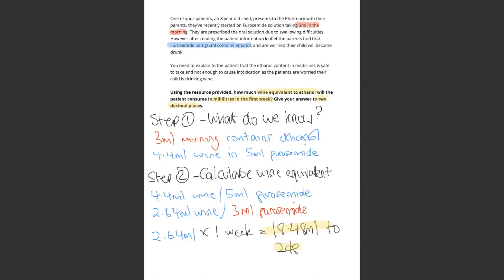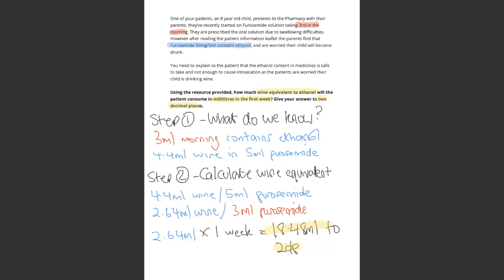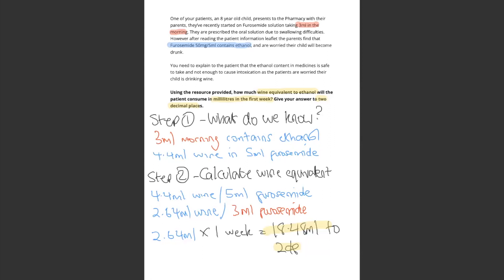Question 40/40 (Ethanol in medication)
Medicines contain ethanol, whilst it's necessary it can cause patients to worry

Use the resource to work out how much wine equivalent to ethanol is in furosemide and calculate for a week